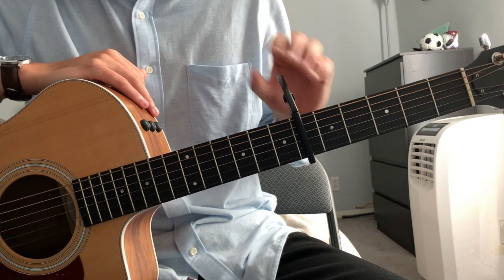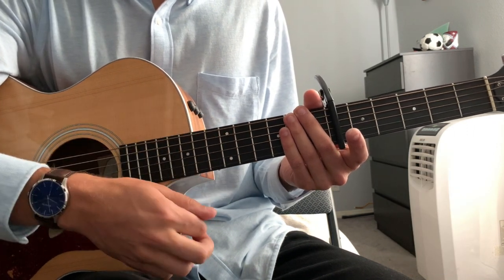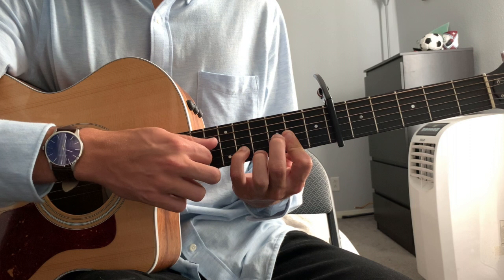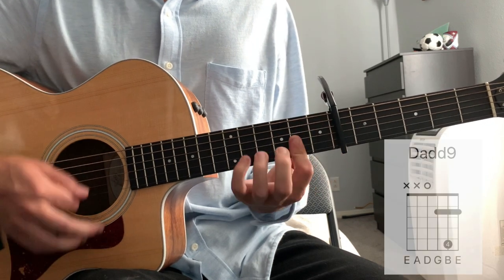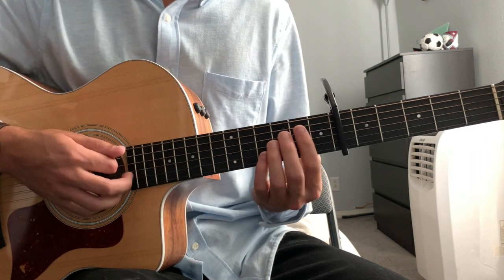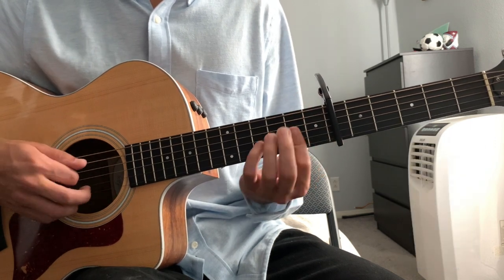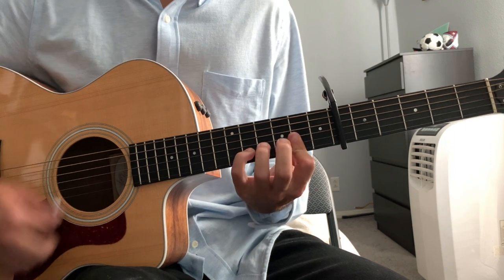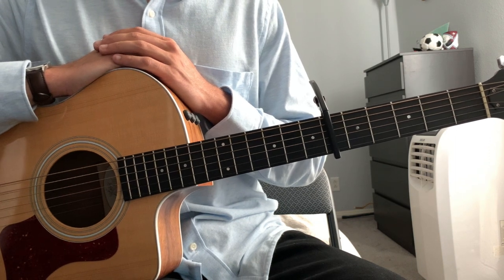Riptide - Vancy Joy // Super Easy Acoustic Guitar Lesson Video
This is a tutorial on how to play Riptide by Vance Joy. You'll need your guitar in standard tuning and a capo on the 6th fret.